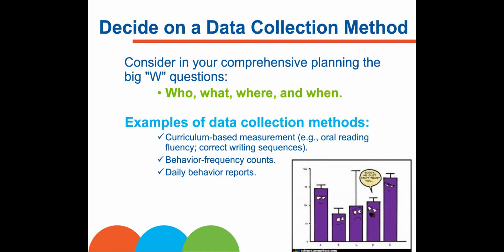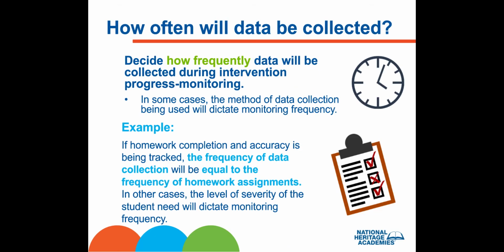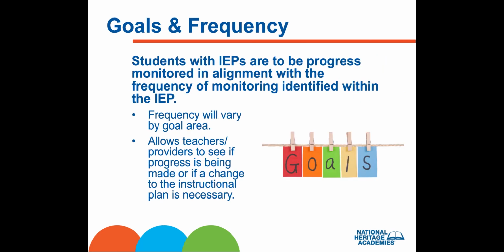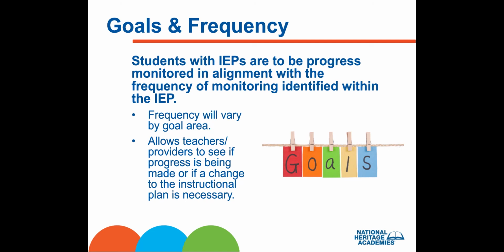Progress Monitoring Data Collection pptx 1